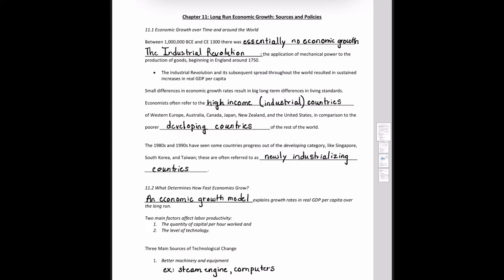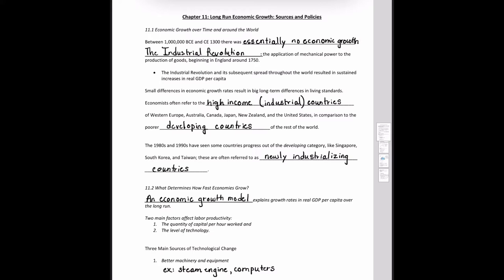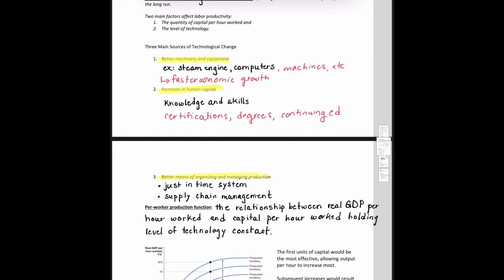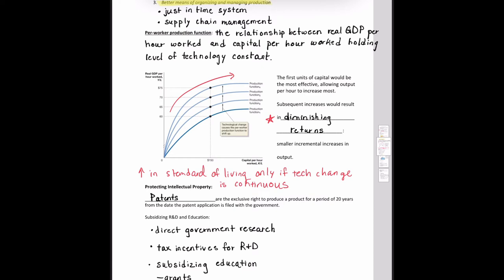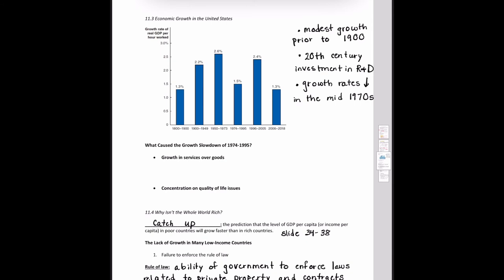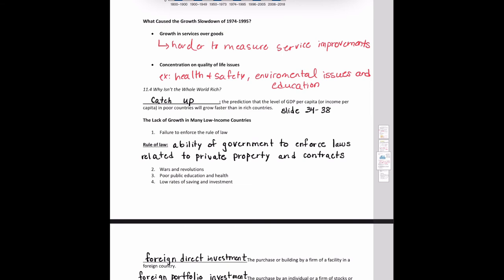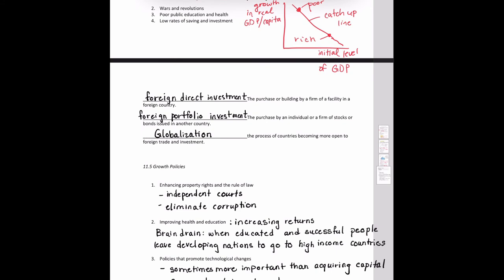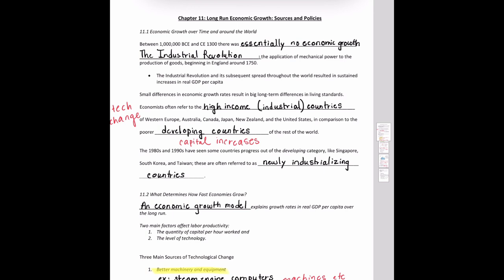Econ 2301 Ch 11